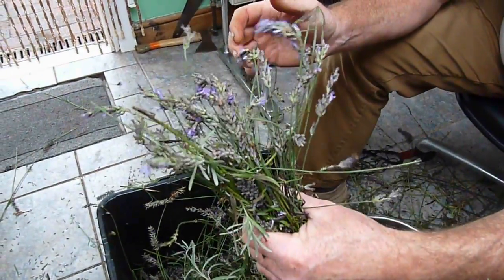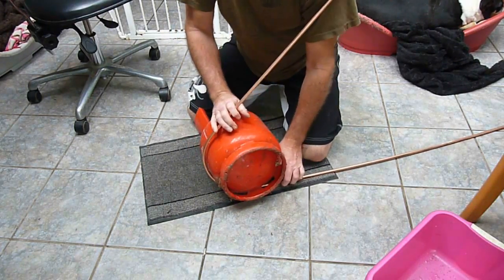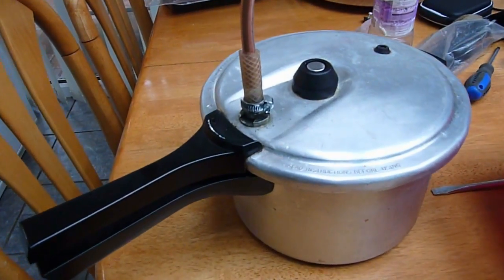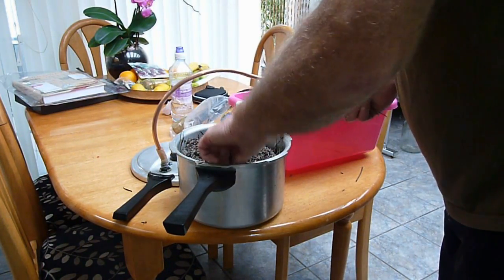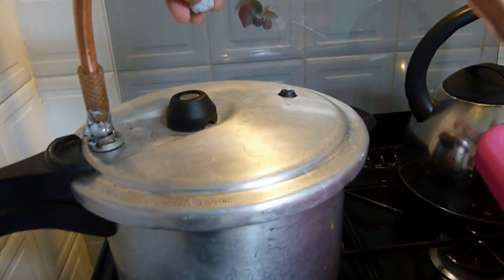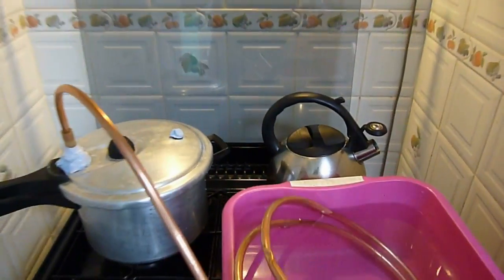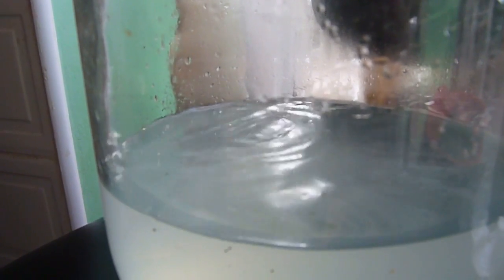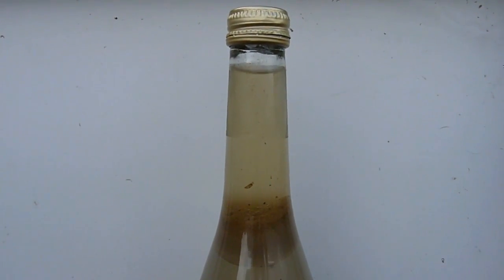How to make a still / distiller to extract any essential oils from plants. Lavender oil shown.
Upgraded to better pressure cooker and easier method of extracting the oils.
How to make pure essential lavender oil, or any other oil extracted from plants of your choice. The video shows how to make your own DIY simple distillery which is made from a pressure cooker and a 3 meter length of 10 mil copper tube, coiled around a circular object to form the distillation coil. The video shows how we converted the lavender from our garden into essential oil. The principles are the same for any essential oils. The cost of the still was around £6.00 for the tubing, borrowed the pressure cooker from next door, but you will find one of these on any car boot sale for a few pounds / dollars.

In addition to extracting your pure lavender oil, you can also extract Oil of Spike which was used as a  Lavender Painting Medium and has many other uses.

Oil of Spike Lavender is the ultimate less-toxic painting medium!  It is listed by the FDA as (GRAS) "Generally Recognized as Safe".
Oil of Spike Lavender is the medium used by Great Masters and recent Artists , including Leonardo and Netherlands painters. Pacheco, in his Arte de la Pintura published at Seville in 1649, advised artists to moisten just the tip of the brush in lavender oil. Oil of Spike Lavender was often washed over a new canvas to prepare it for painting. It was also mixed with the pigments as a base. An artist would dip the brush hairs in the Spike Oil to make brush strokes smoother. Oil of Spike Lavender was the medium of choice from the fourteenth century on. It has an appealing uplifting scent / aroma, and only a small amount is needed - a drop or two at a time.
50 uses for lavender oil

For a huge discovery in our circulation which involves simply raising your bed at the head end on blocks, books, bricks. This simple free therapy is incredible.